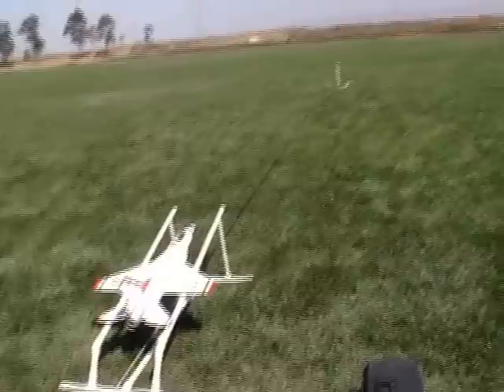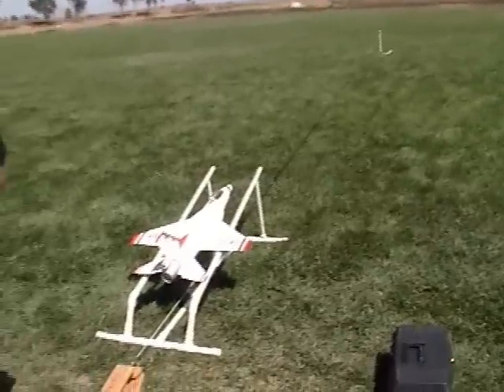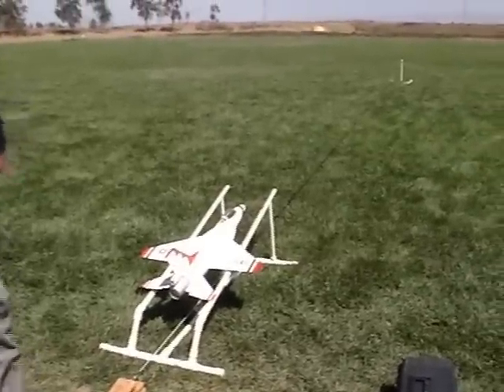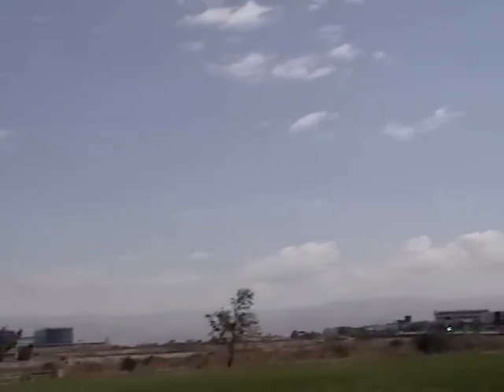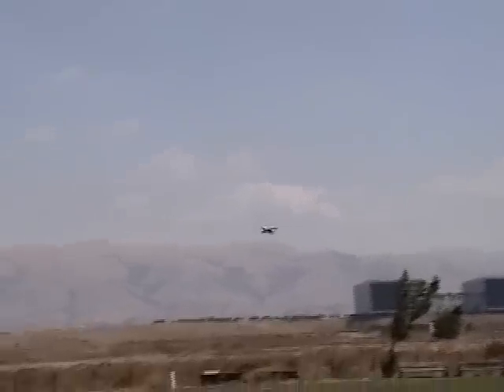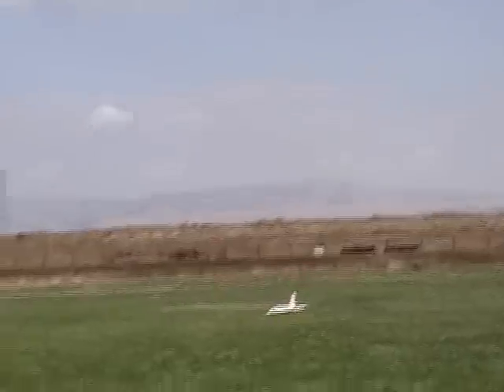Het F-16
Het F-16 powered by a Steve Neu 1115 1Y motor in a Wemo 70mm fan housing with a Schuebeler rotor fueled by a 6S lipo battery.